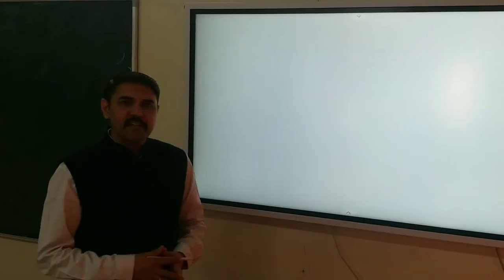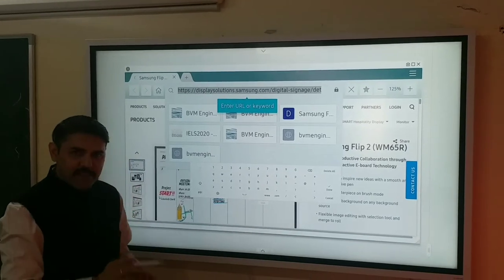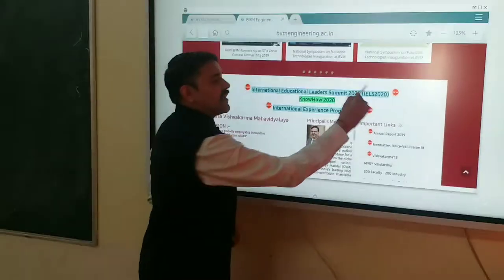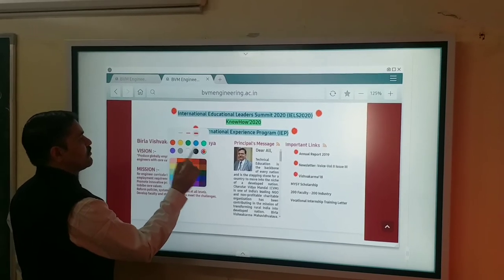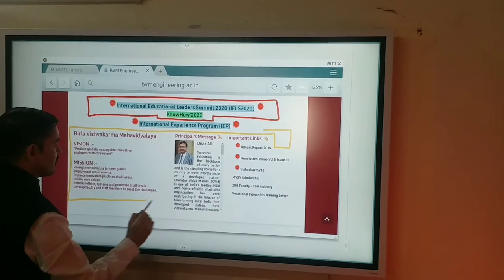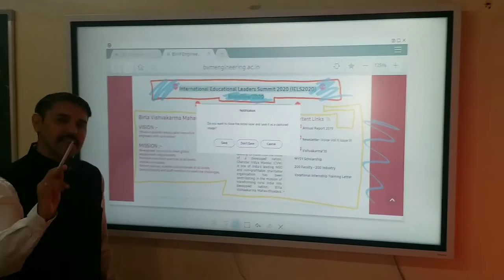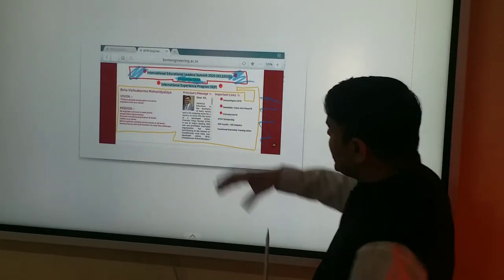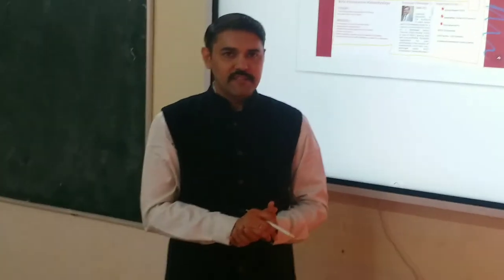INTERNET PART 2 - SURFING THROUGH WEBSITES AND USING NOTE LAYER ON SMARTBOARD (Samsung Flip 2)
PART 2 - In this video you will see how to use Internet on the Smartboard (Samsung Flip 2) along with annotating and writing on top of it.

This video was made as a part of the Swayam Course Digital Transformation in Teaching Learning Process By Prof. Sameer Sahasrabudhe, Prof. Sridhar Iyer from IIT Bombay.

Thanks to BVM Engineering College, Vallabh Vidyanagar & IIT Bombay for providing the support in making of this video.

I also thank Mr. Ronak Patel in helping me to make this Video.

Video Recorded by: Mr. Ronak Patel (IT Engineer, BVM Engg. College)